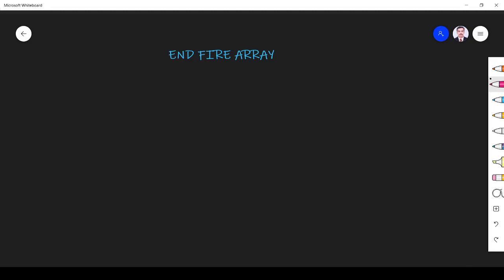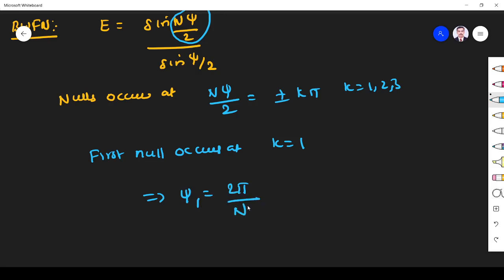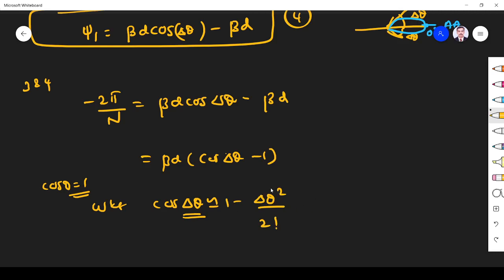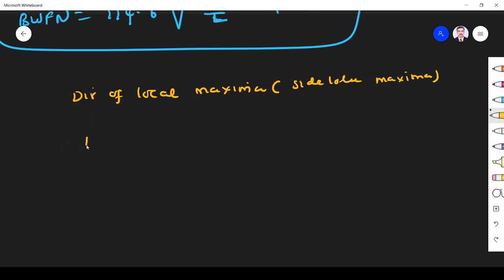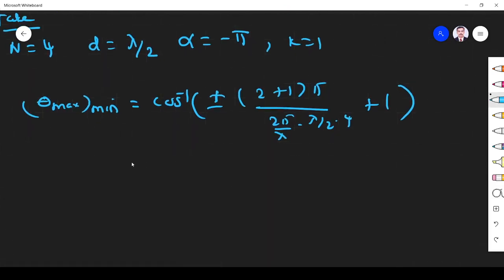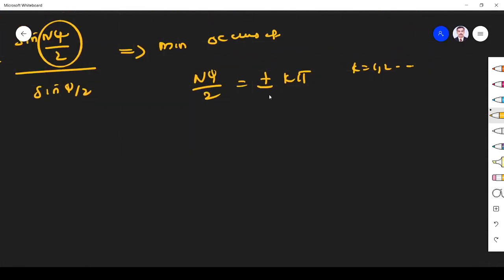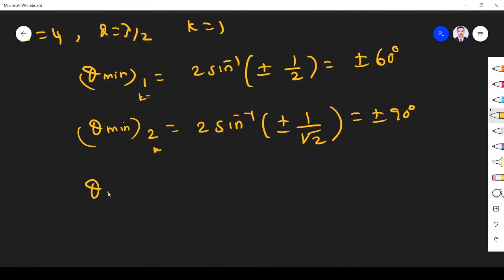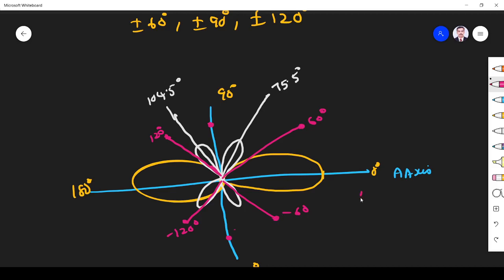EC8701 Antenna and Microwave Engineering Enfire Array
E8701 Antenna and Microwave Engineering Enfire Array is explained in detail

UNIT III ANTENNA ARRAYS AND APPLICATIONS
Two-element array, Array factor, Pattern multiplication, Uniformly spaced arrays with uniform and non-uniform excitation amplitudes, Smart antennas